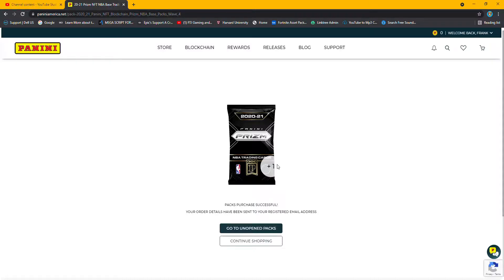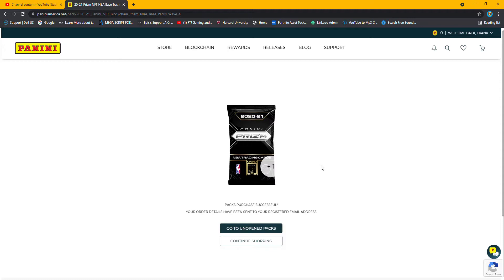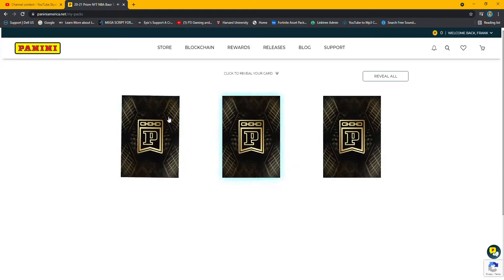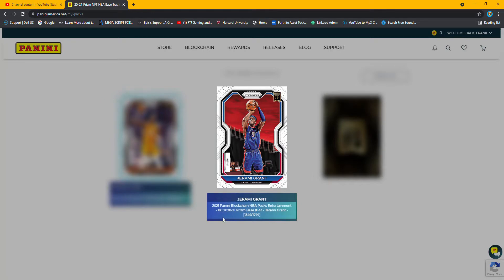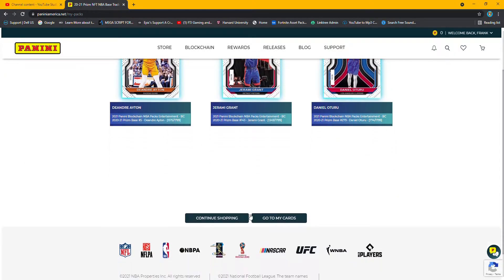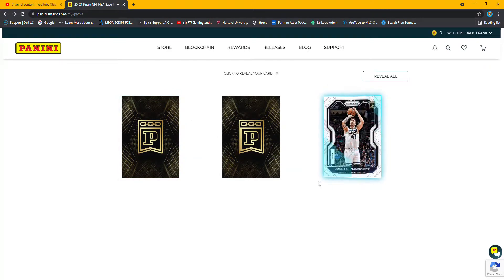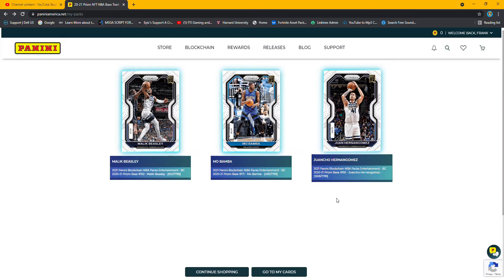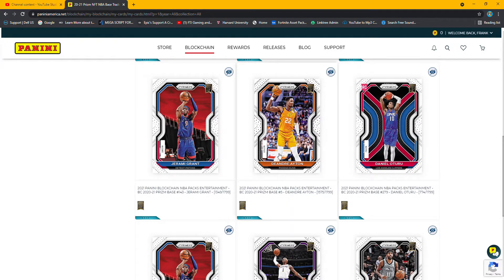Packs 2 and 3 Panini NFT Blockchain NBA Basketball digital trading cards.